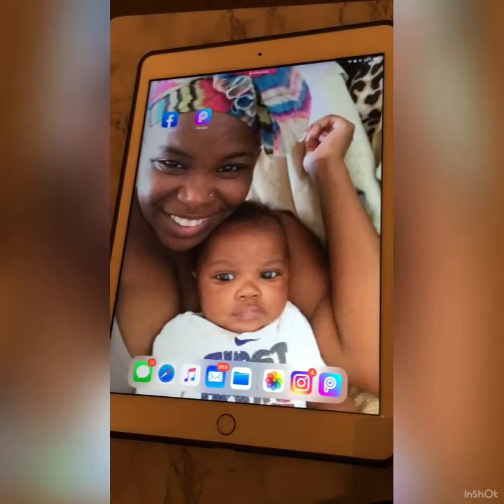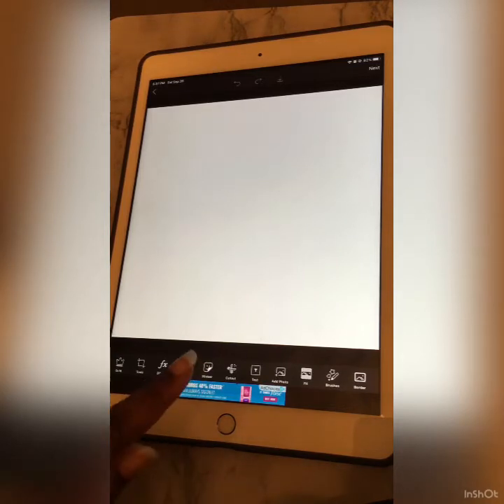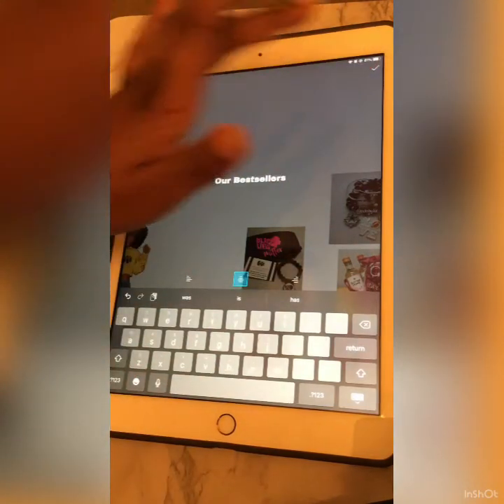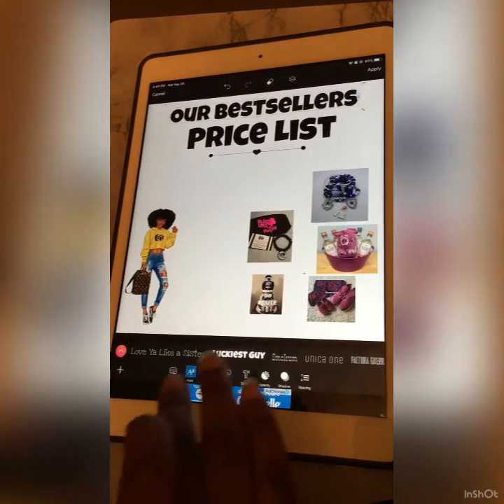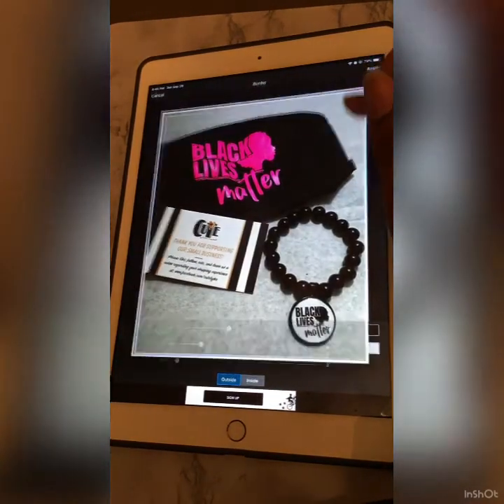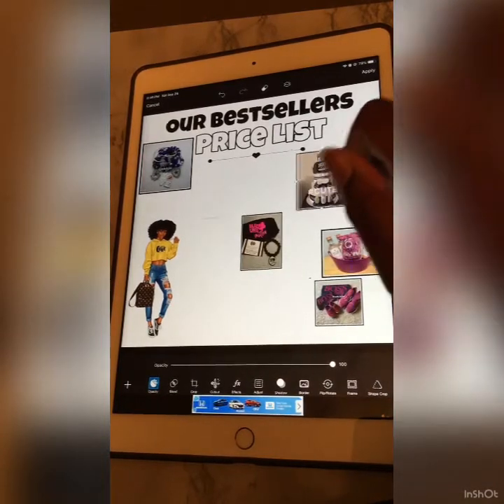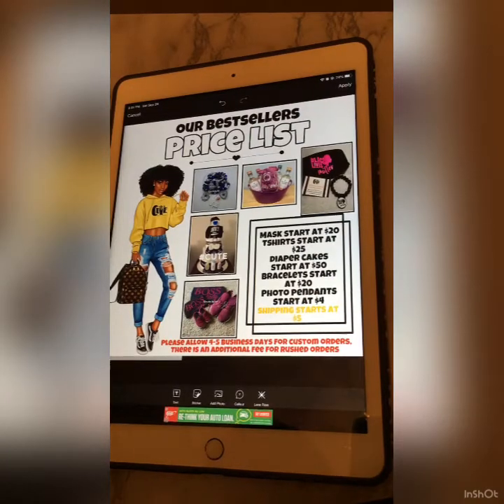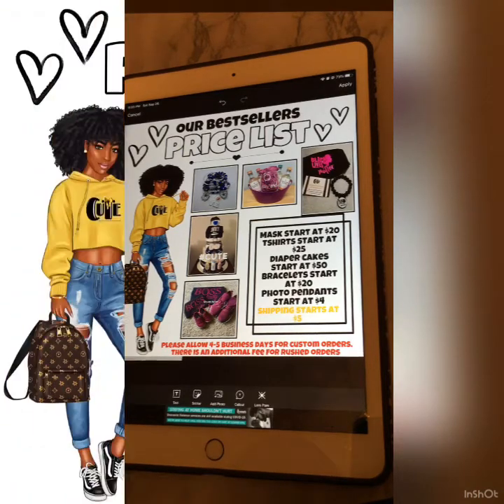Creating Flyers 101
Want to make some eye catching flyers? Watch this video and learn how...

PicsArt is a free app that can be downloaded on Apple and Android. Anything with a crown symbol can only be used with the purchased version.